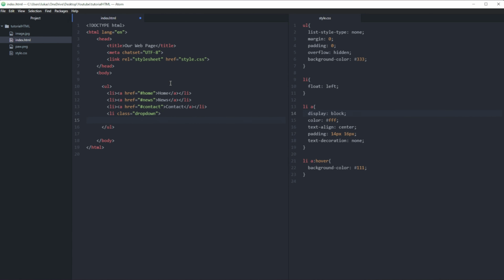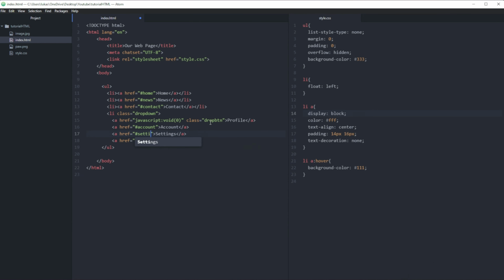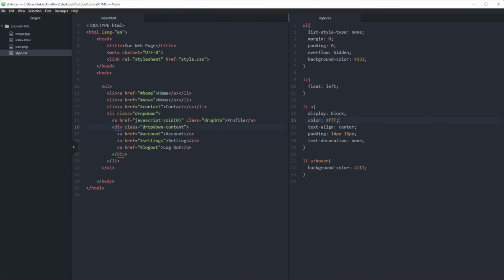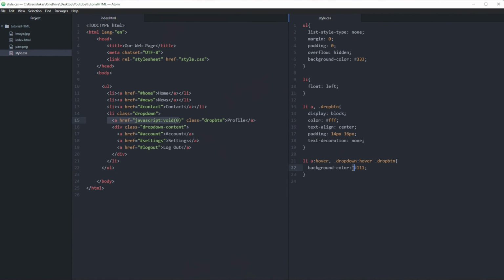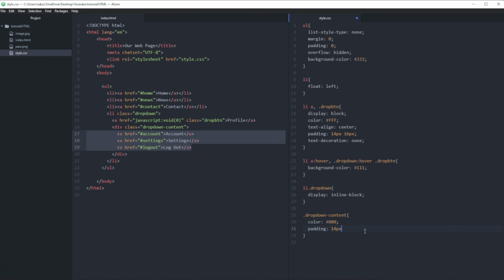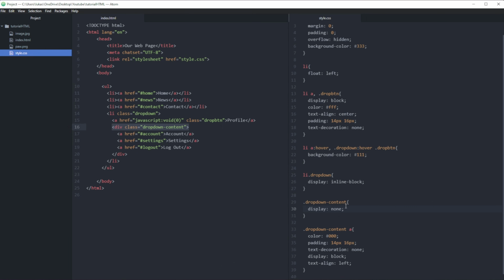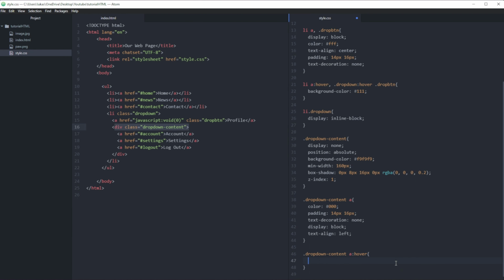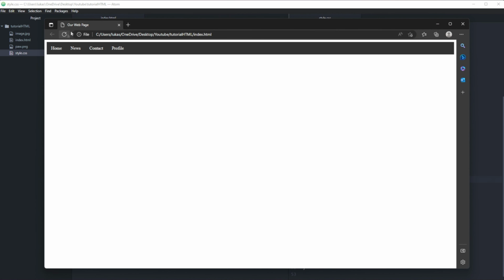CSS Tutorial 24 - Dropdown